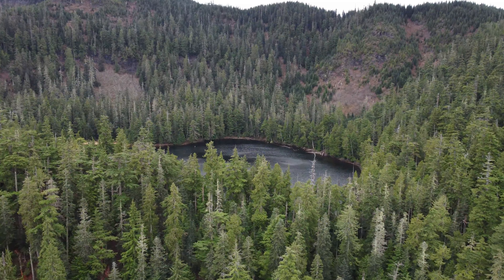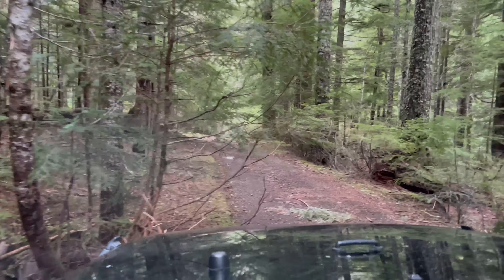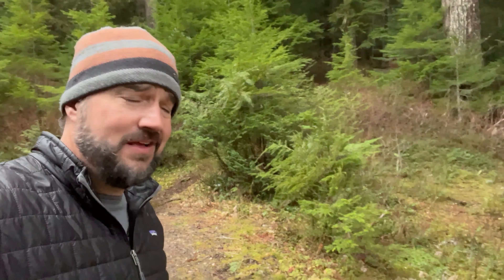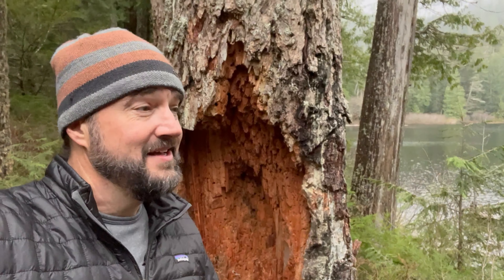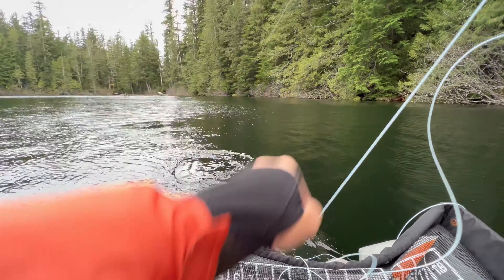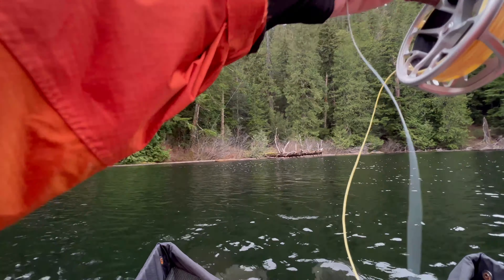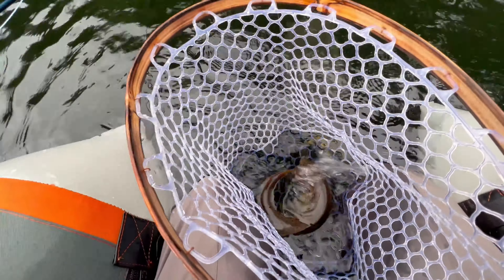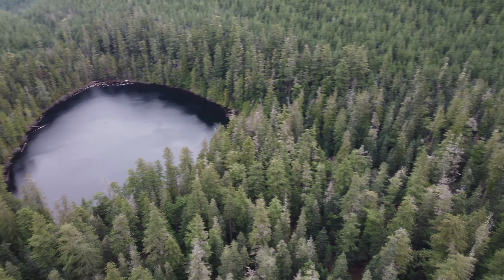Searching for TWO DAYS to Find This Backcountry Mountain Lake - Fly Fishing Brown Trout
Finally found the lake!  Lot of searching on Google maps, getting lost on forest roads, but I finally found it!  Totally worth it too!